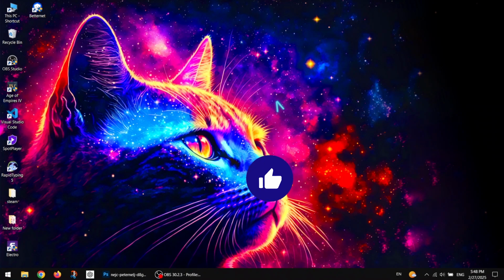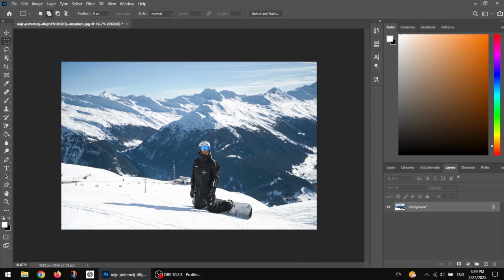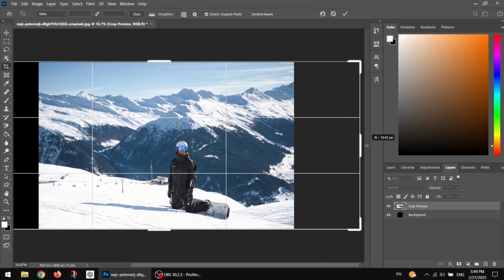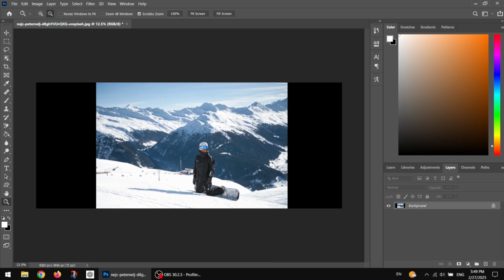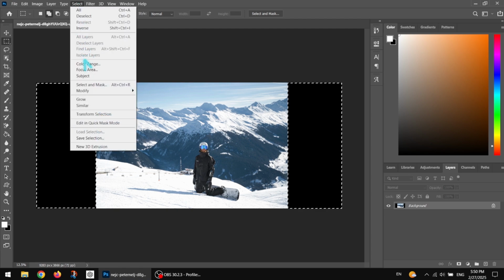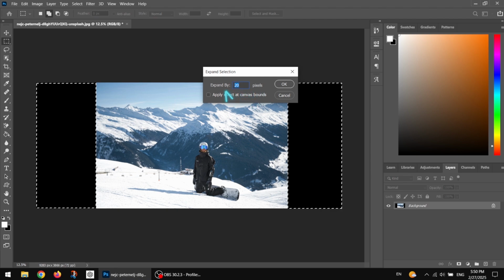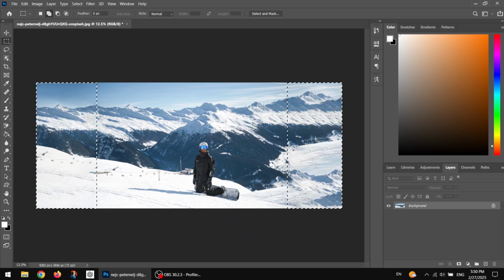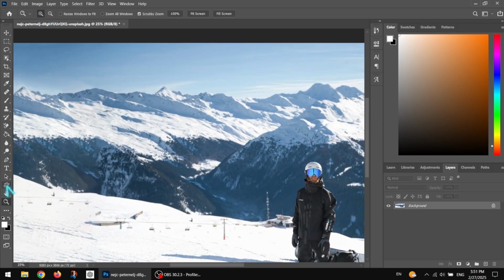How to extend background in photoshop | without losing quality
Hi guys , I'll show you how can you extend background or expand image in photoshop without losing quality or you can resize images with this tips.
sub my channel and like this video!!!